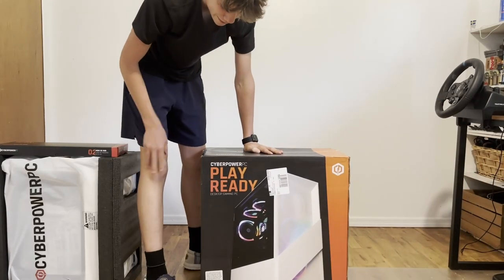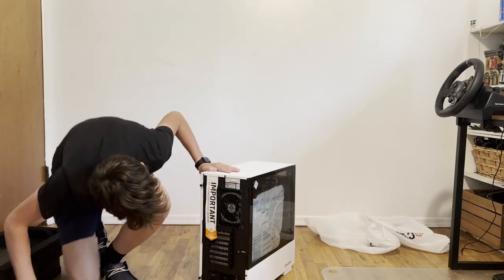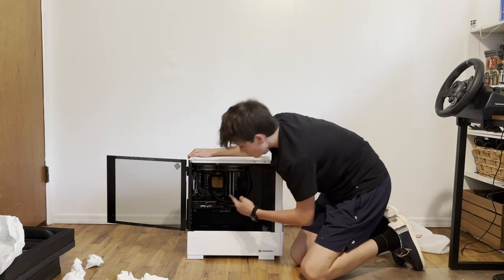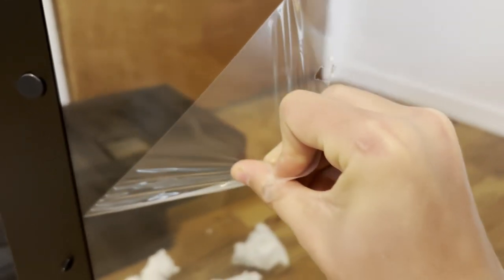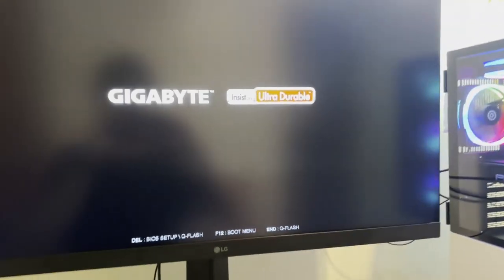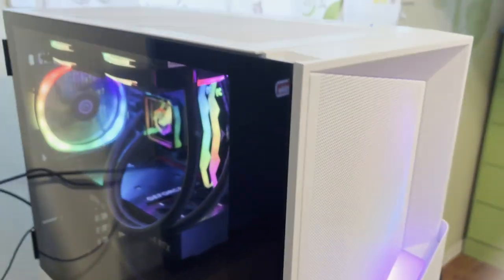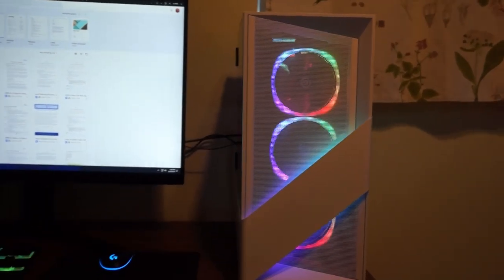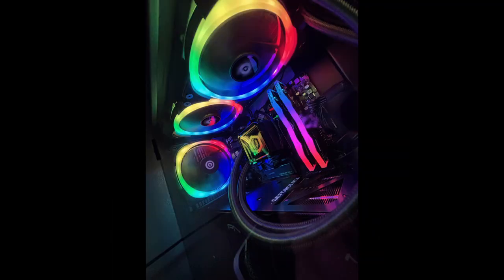Unboxing my new PC!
This is my new CyberPowerPC Gamer Supreme... or something like that. Model:SLC9000BST
*Specs*:
RTX 4070 Super 12GB (PNY brand)
AMD Ryzen 7 7800X3D (Water cooled)
32GB T-FORCE DDR5 6000MZ
4 case fans, 2 GPU fans, 2 CPU fans, 1 PSU fan.
Total: $1600 (BestBuy)